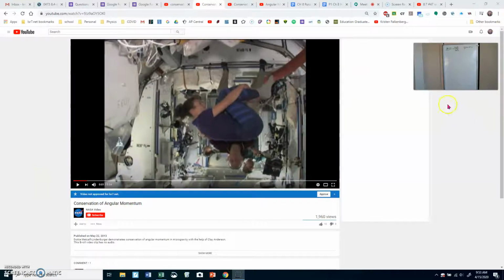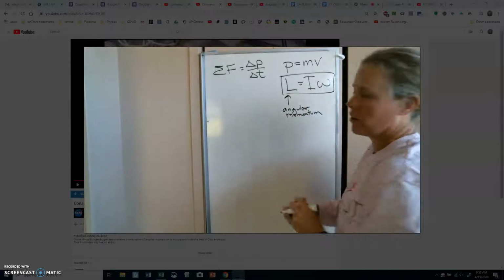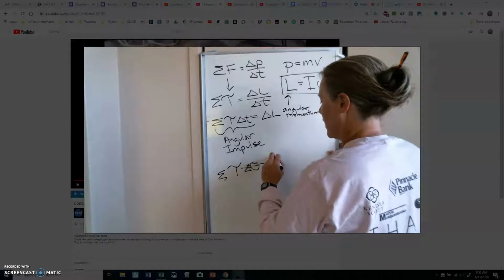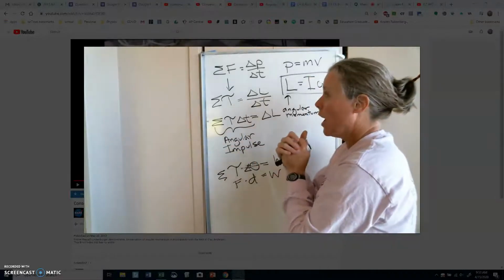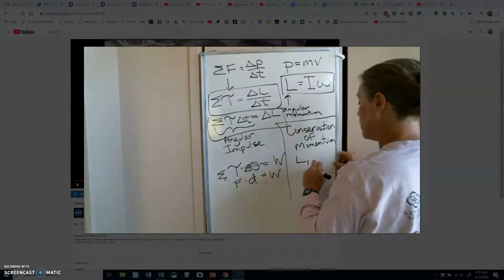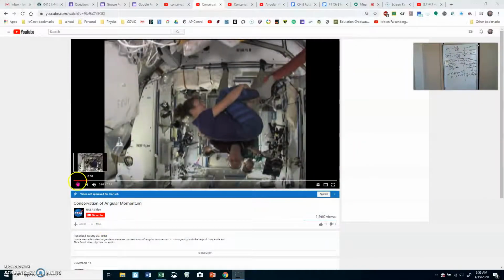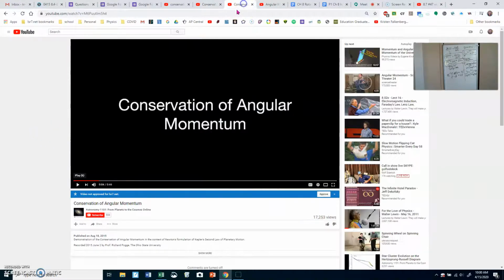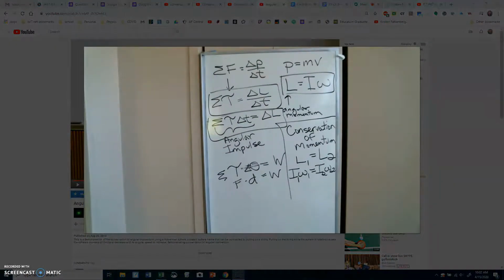8.8 Angular Momentum